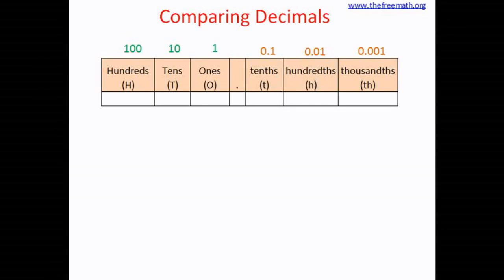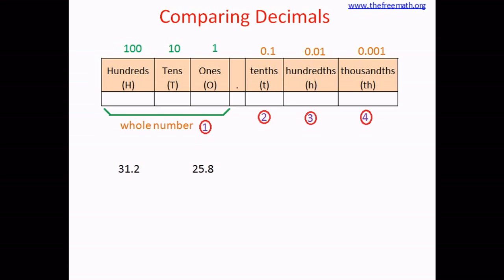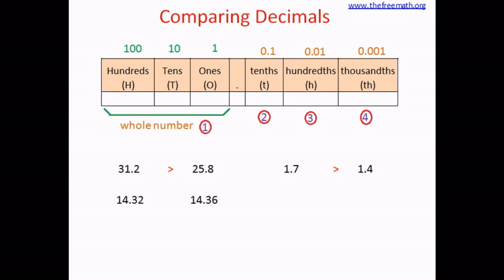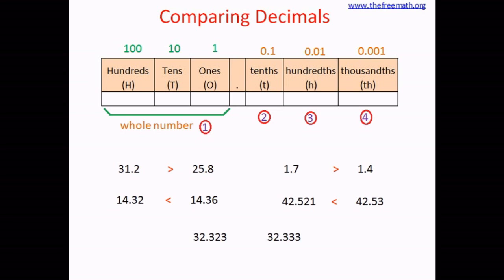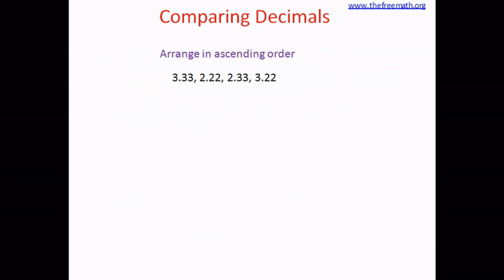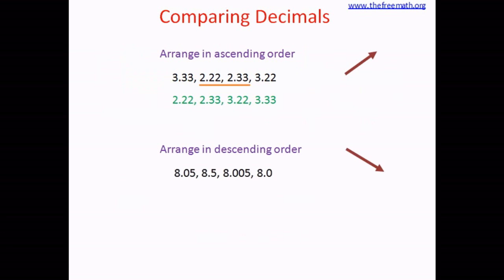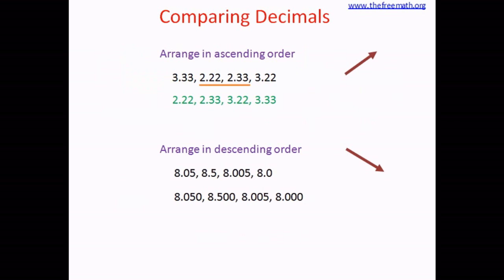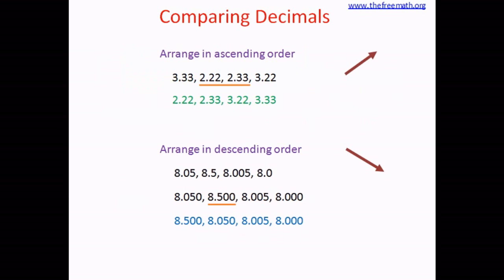Comparing Decimals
Compare decimals, arrange in ascending or descending order